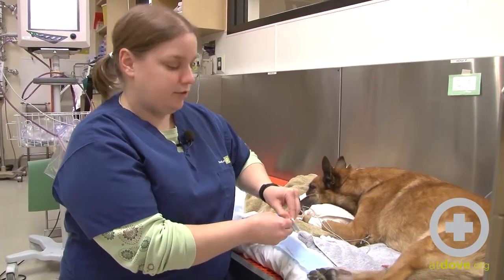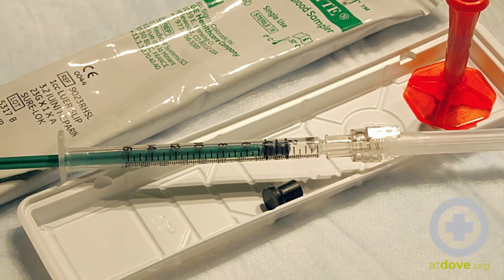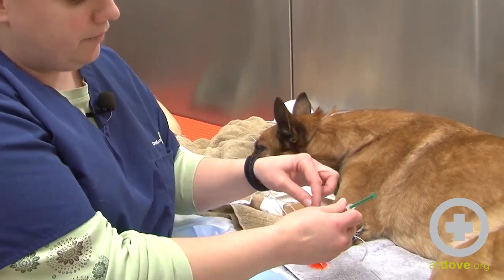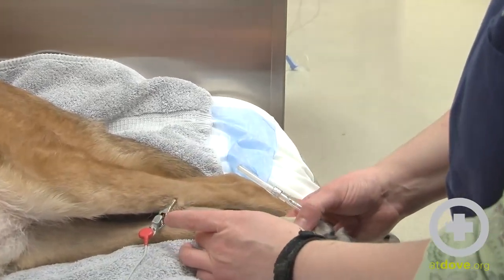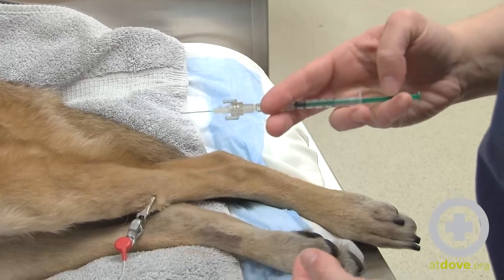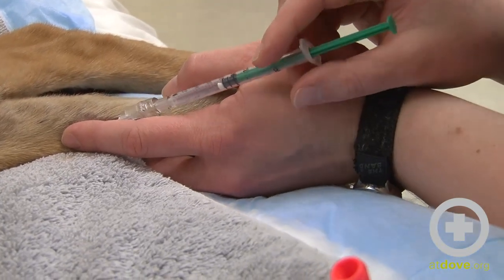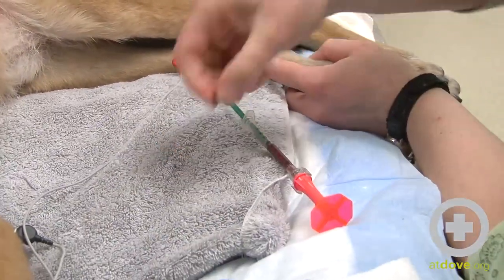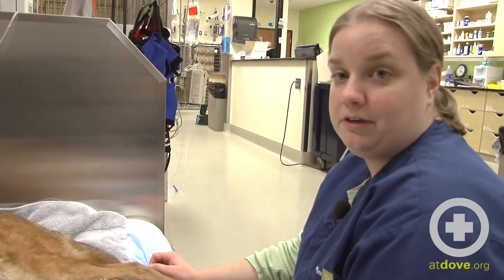How to Perform an Arterial Blood Draw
Megan Brashear, CVT, VTS (ECC), demonstrates how to obtain an arterial blood sample for the dorsal pedal artery in a dog.